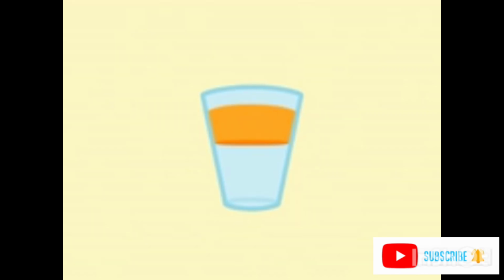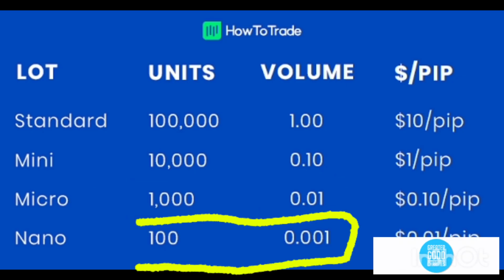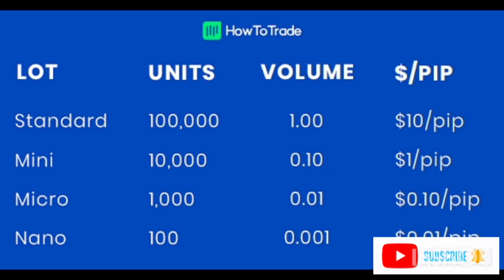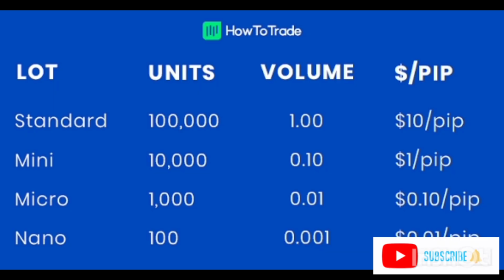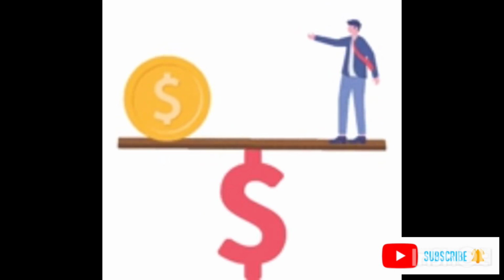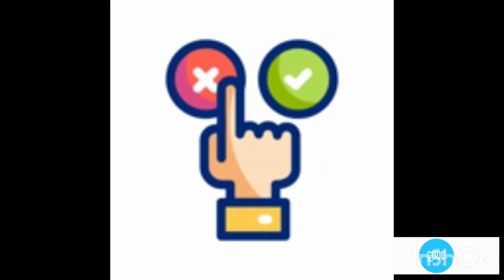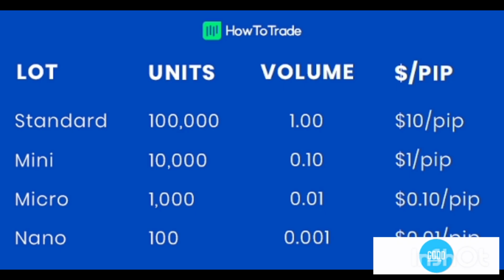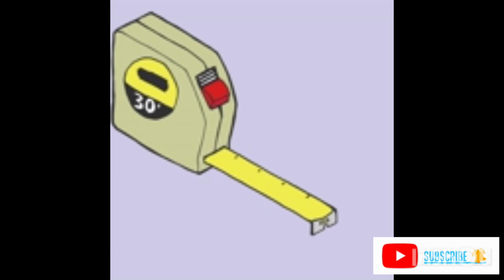What is a lot in CFD trading model and global financial market